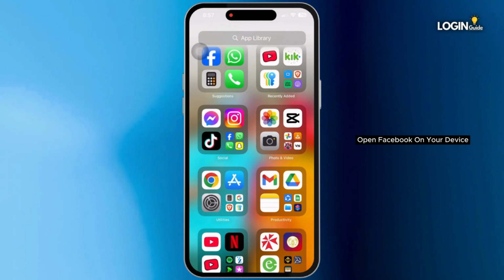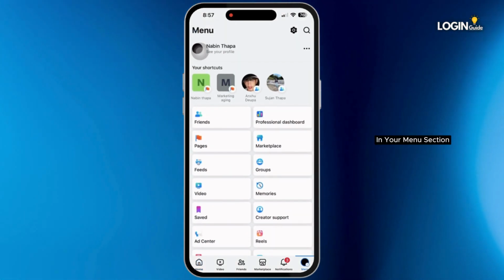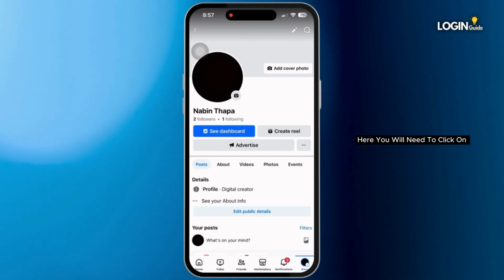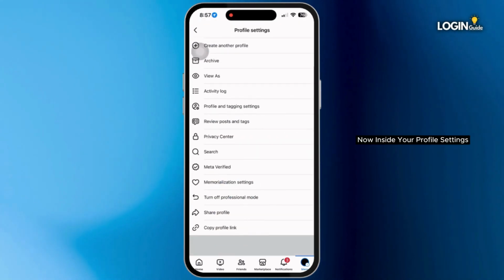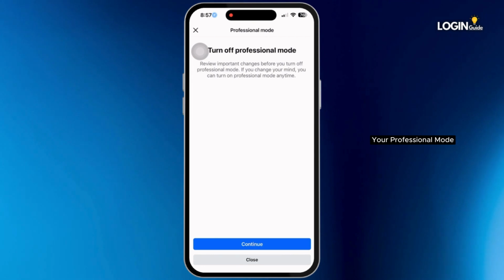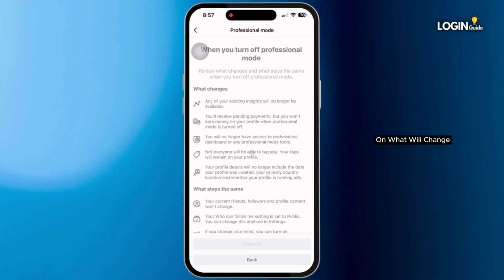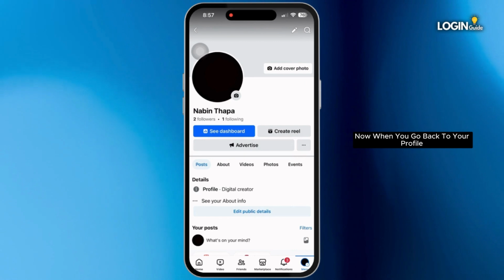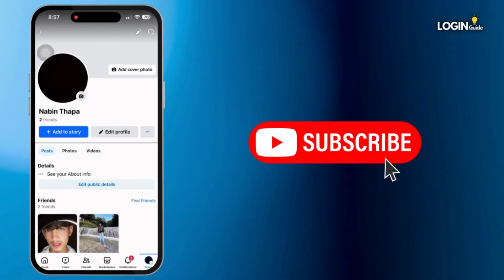How to Convert Facebook Page To Profile Account (Full Guide)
How to Convert Facebook Page to Profile Account

Looking to switch your Facebook page into a profile account? This step-by-step guide will help you through the process to ensure a smooth transition.

0:05 - Reasons to Convert a Facebook Page to a Profile
0:10 - Step-by-Step Guide to Convert Your Page

Follow these steps to make the switch seamlessly while keeping your data and connections intact.